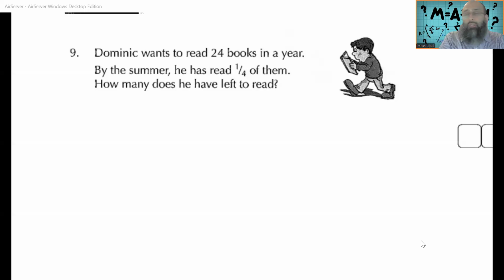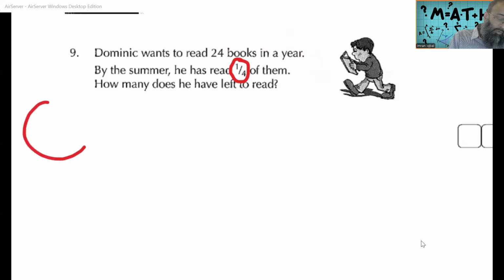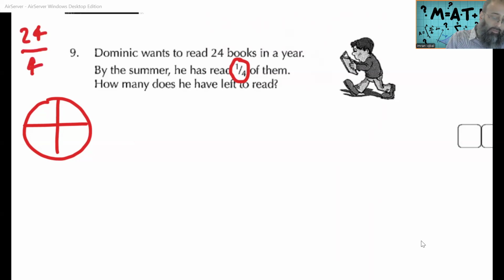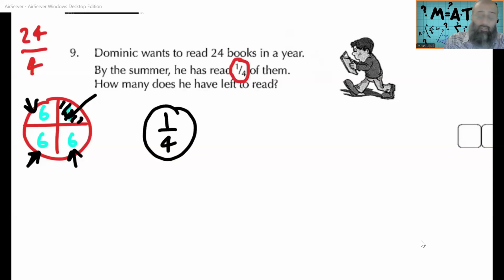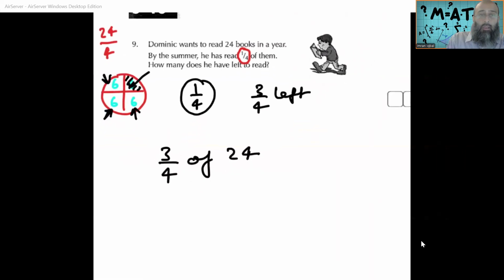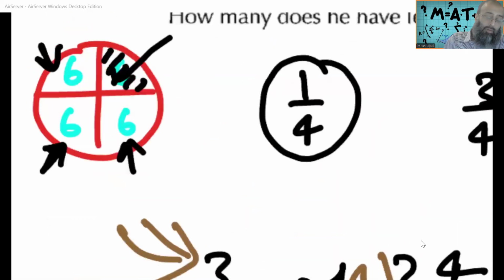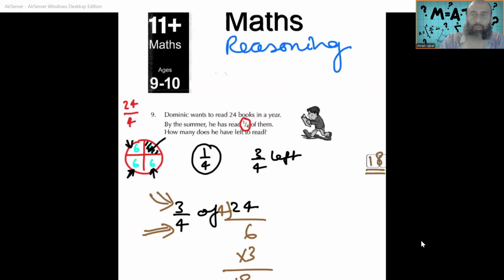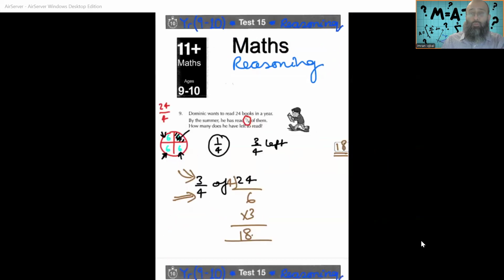Understanding how to problem solve Fractional amounts of questions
Welcome to "Understanding How to Problem Solve Fractional Amounts of Questions" – the ultimate guide for primary school students (ages 8-10) and parents looking to help their children with fractions! In this video, we break down how to approach and solve common fraction problems in a simple, easy-to-understand way.

Whether your child is preparing for important exams like the 11+ exam or SATS exams, mastering fractional amounts is essential for building strong math skills. This video teaches kids how to break down fractional questions, from finding fractions of numbers to solving fraction word problems, all in a fun and engaging way.

Parents will also find helpful tips for guiding their child through tricky fraction calculations, making learning at home easier and more effective. We focus on problem-solving strategies that can help students gain confidence in their ability to tackle math problems, both in school and during exam prep.

Perfect for kids ages 8-10, this video is packed with easy methods and tips to improve fraction skills and prepare for academic success.